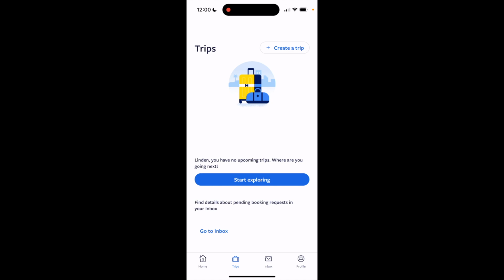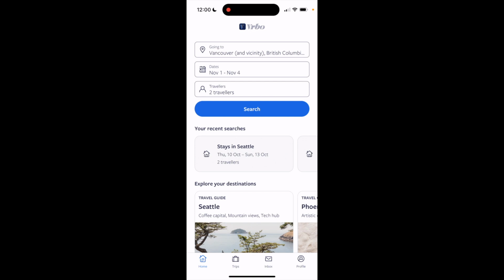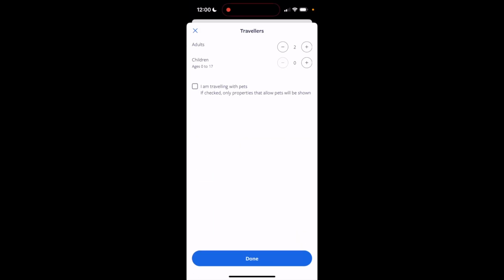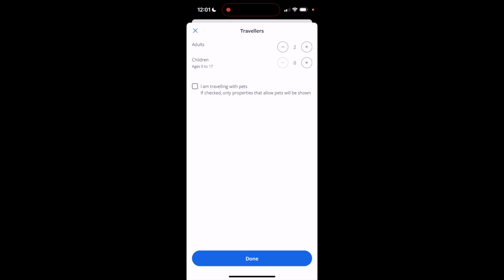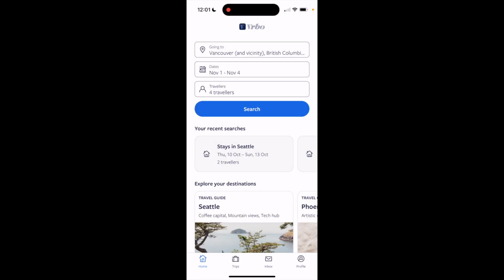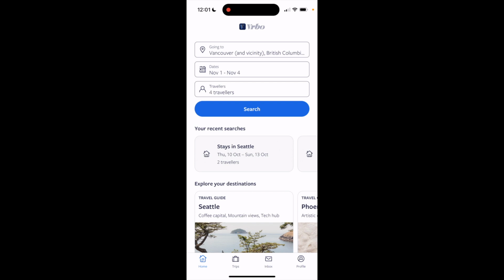How To Edit Amount Of Travellers On Vrbo | Step By Step Guide - Vrbo Tutorial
Adjusting the number of travelers on your Vrbo booking is easy with our step-by-step guide. Learn to navigate the Vrbo interface to update your reservation details, ensuring your accommodation matches the size of your group. This tutorial covers everything from logging into your account to confirming the changes, making your travel planning seamless and stress-free.

How to change the number of guests on Vrbo, Updating traveler count in Vrbo bookings, Steps to modify guest numbers on Vrbo, Guide to adjusting Vrbo reservation details, Managing group size on Vrbo rentals